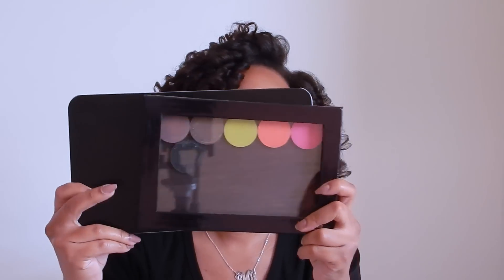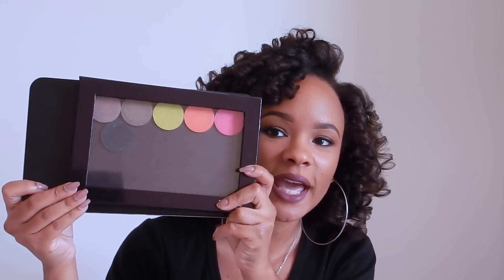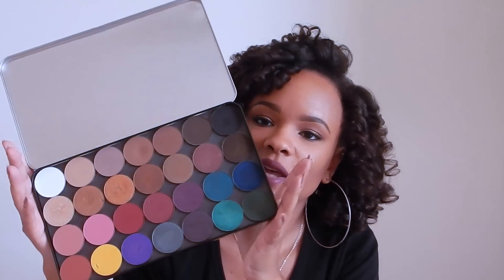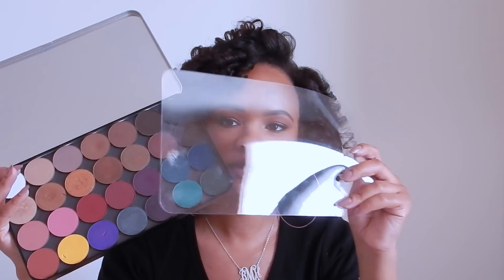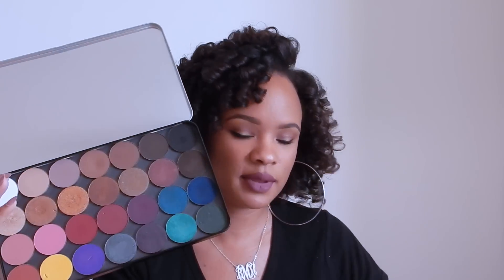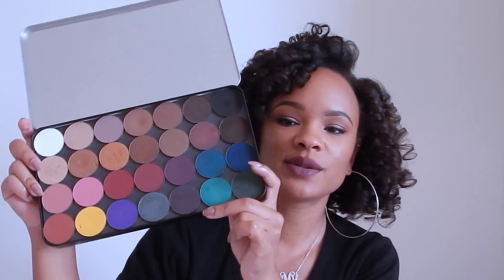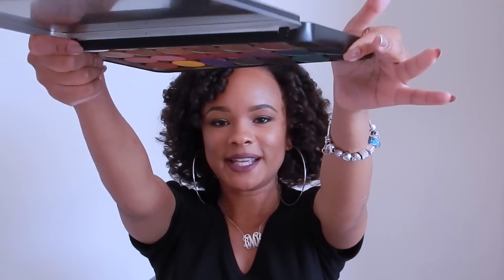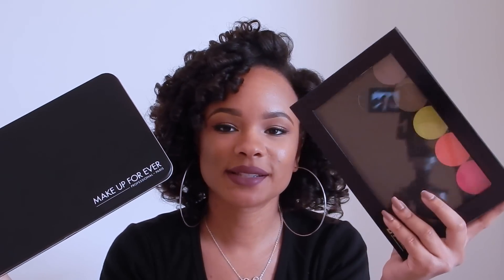Make Up For Ever Metal Palette ♡ Info + Z Palette Comparison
Hello all! I was finally able to pick up the MUFE Metal Palette from Sephora.com. After months of stalking, it was finally in stock. However, the palette is out of stock now you can still purchase it directly from the Make Up For Ever website. Any who, I didn't even realize I was holding the palette upside down in the thumbnail until I uploaded it lol :)

MUFE XL Palette